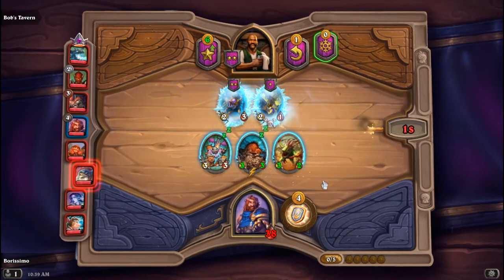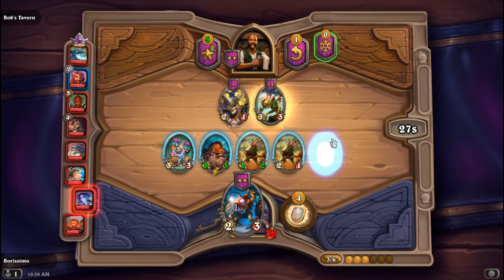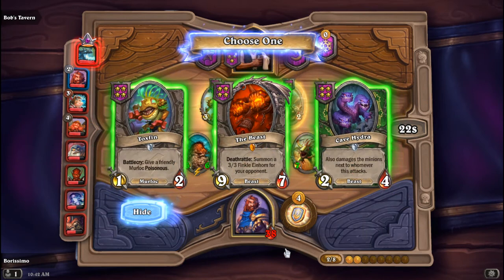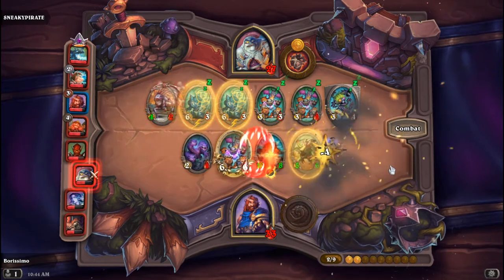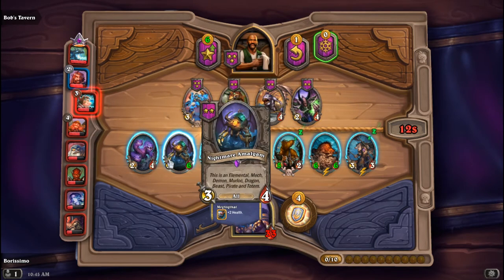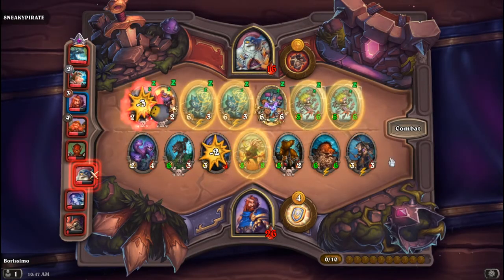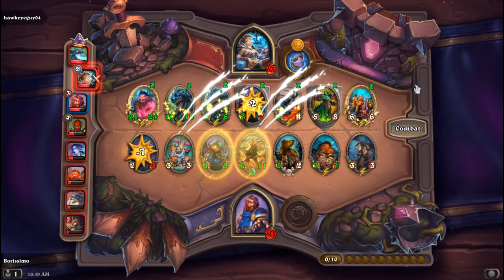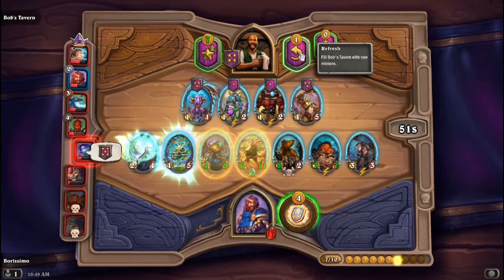Daily Hearthstone Battlegrounds: Game 36 (HOLY MUR-LOLY)